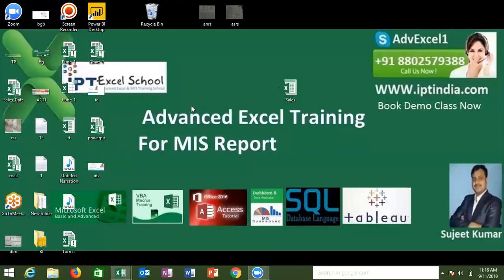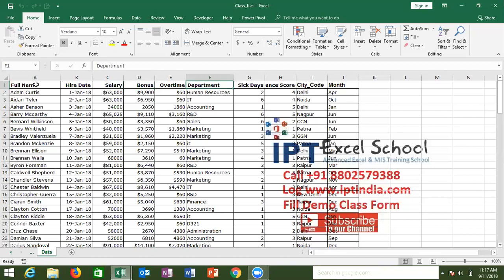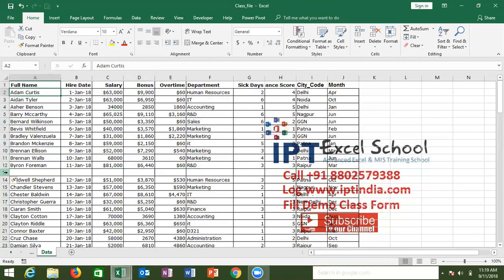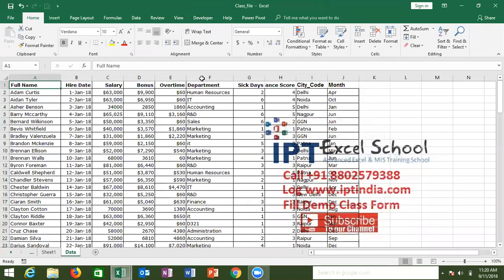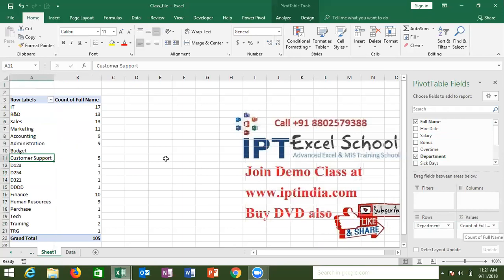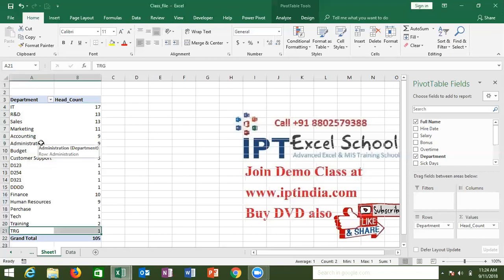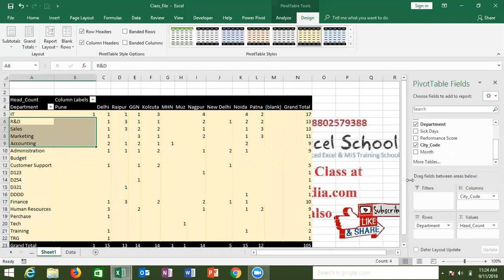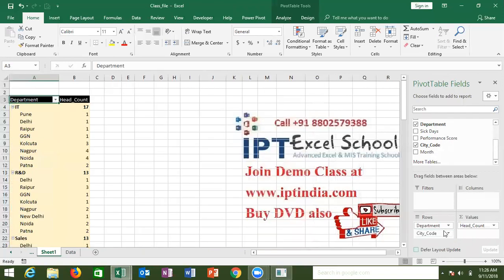ADVANCE EXCEL COURSE IN Eglish